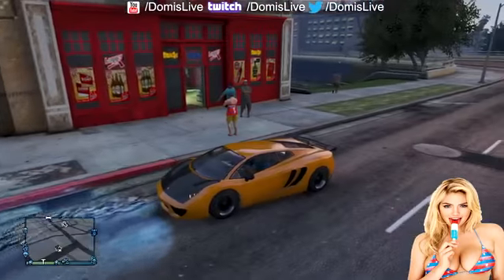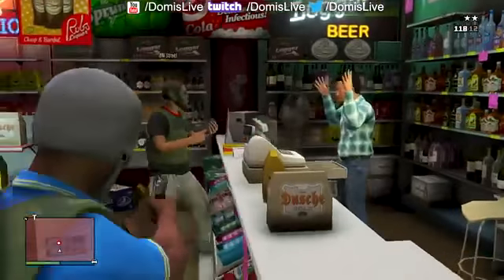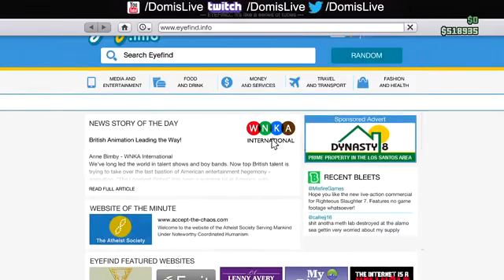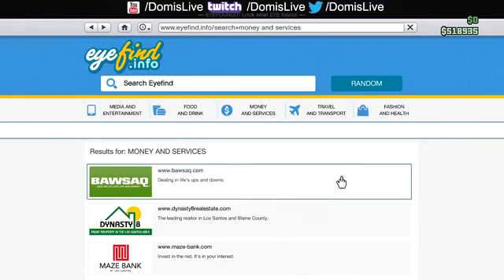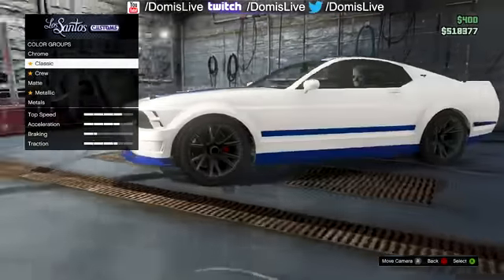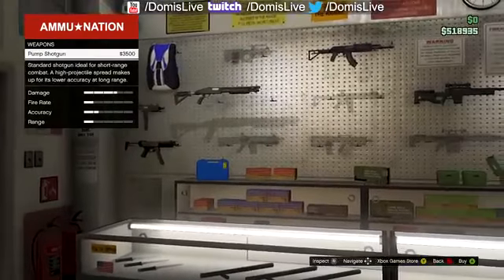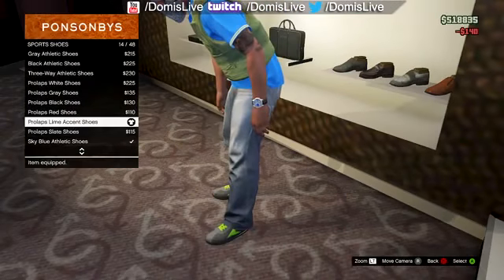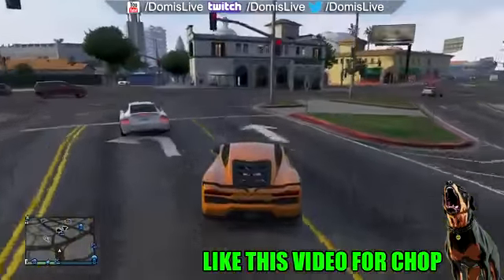GTA 5 Online - Make MILLIONS Fast Stock Market Money Investing Guide (GTA V)